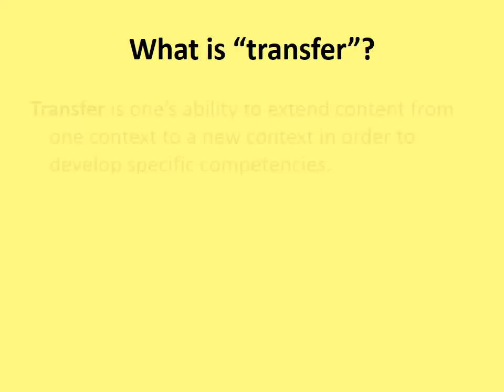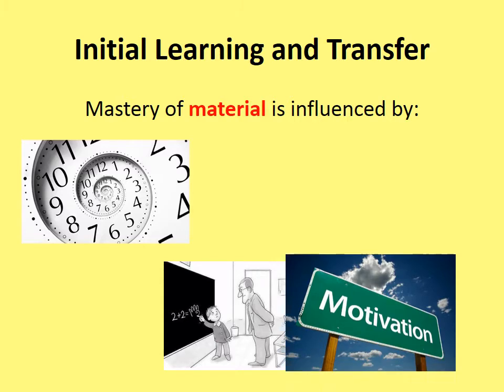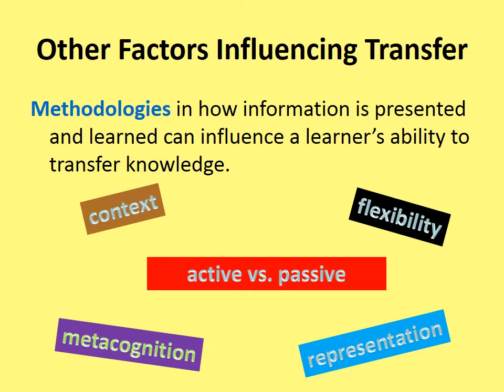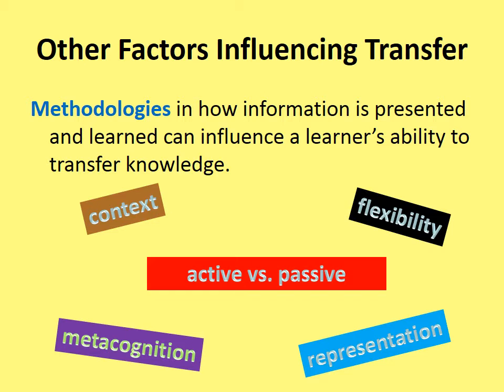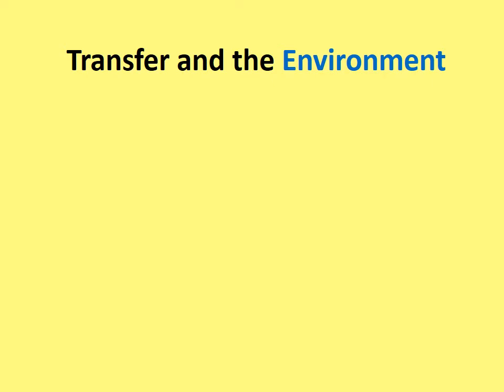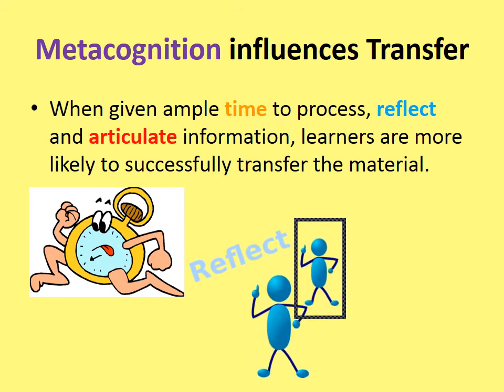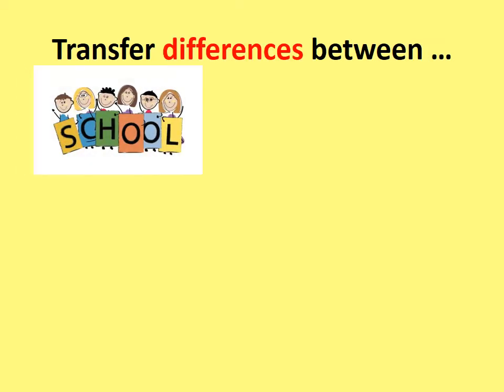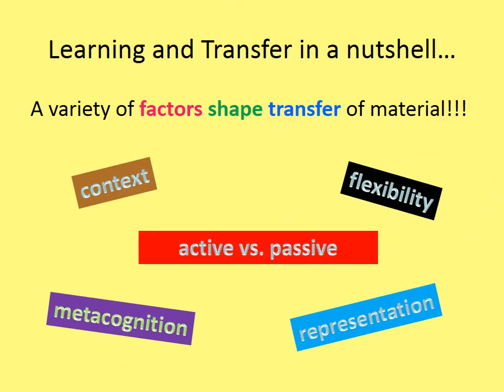Bransford and Brown Chapter Presentation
How People Learn
Chapter 3: Transfer and Learning